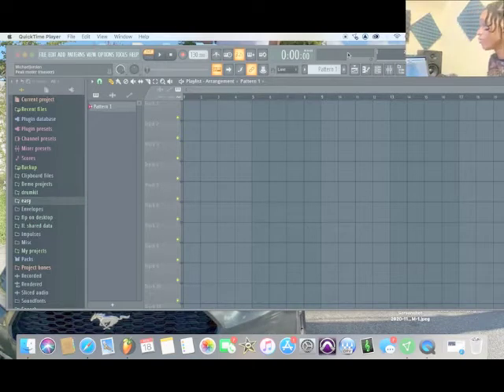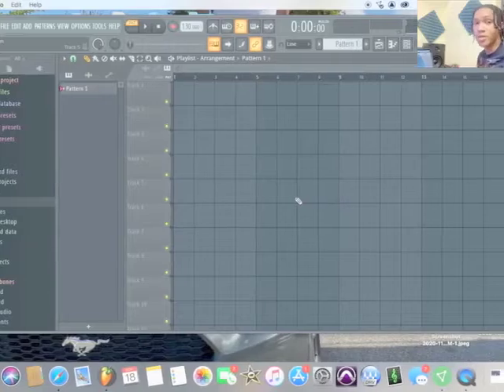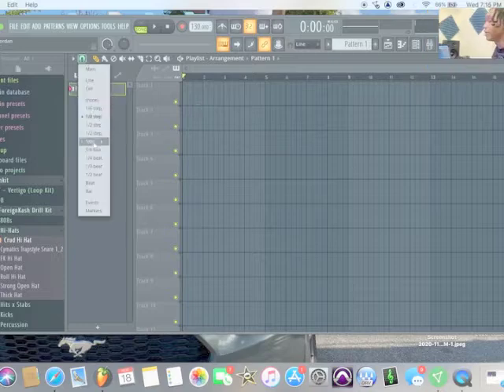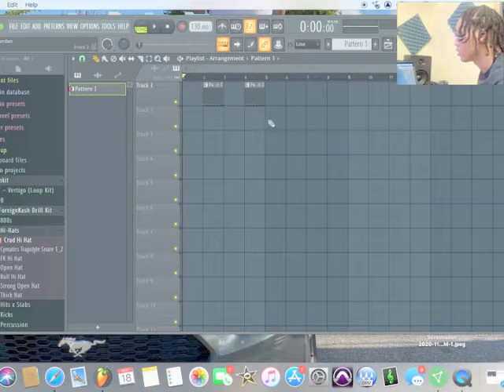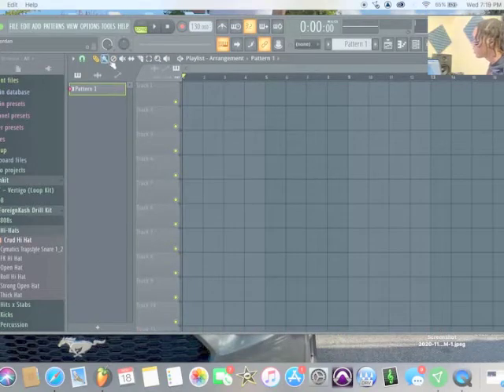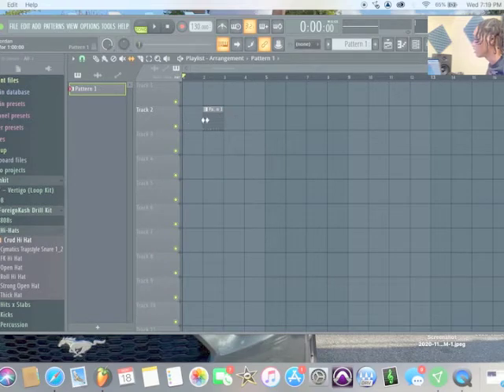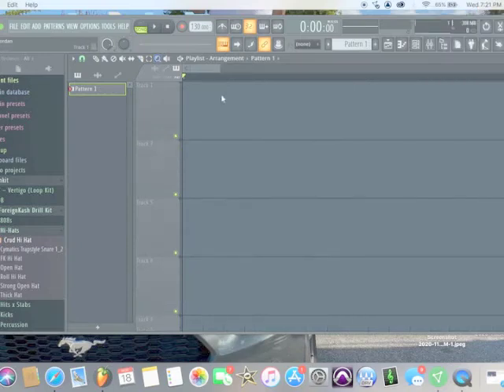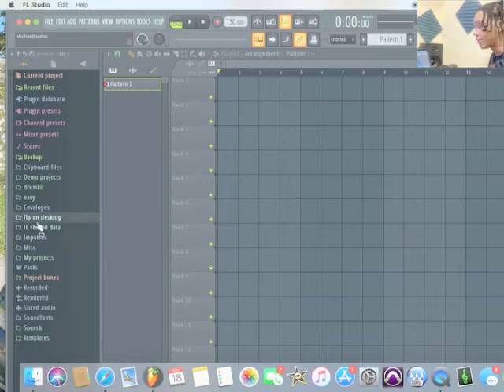FL Studio 20 - Complete Beginner Basics Tutorial part 1